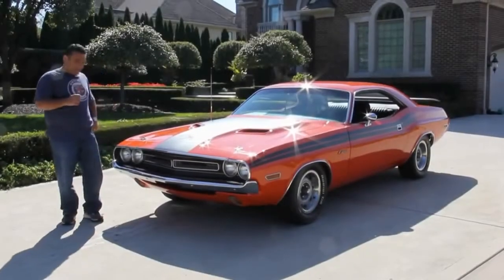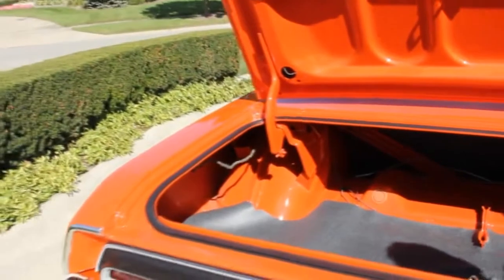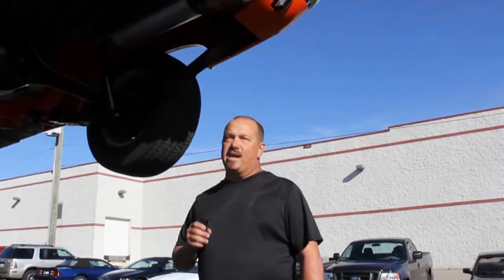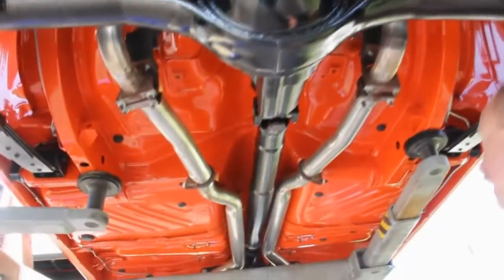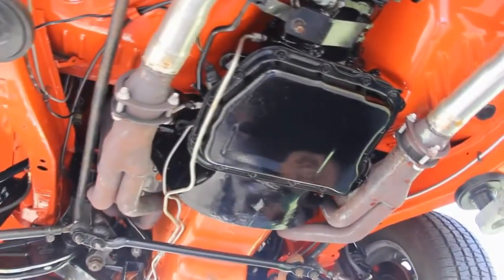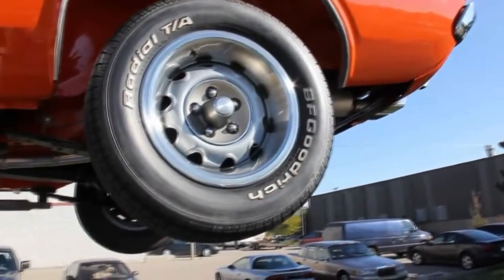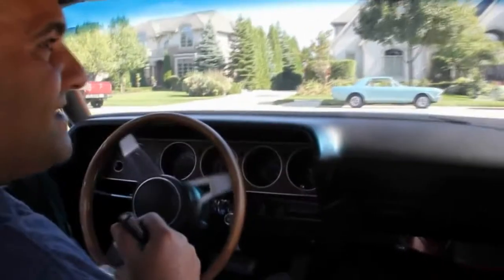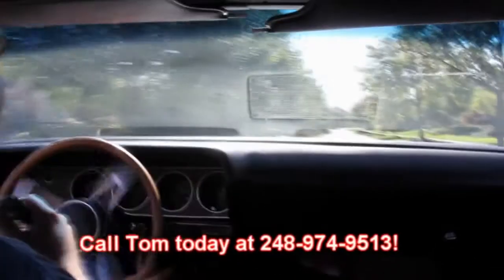1971 Dodge Challenger R/T Clone Classic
Click now for an instant download on How to Avoid the 7 Deadliest Mistakes of Buying a Classic Car Online! WOW is .